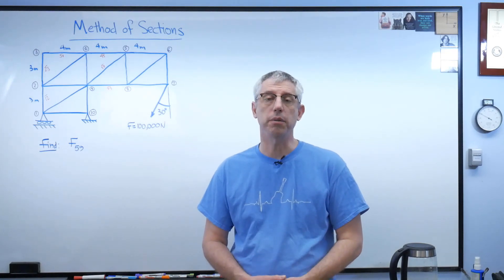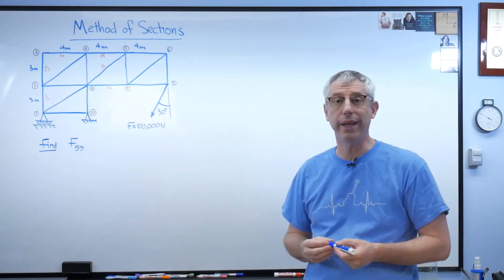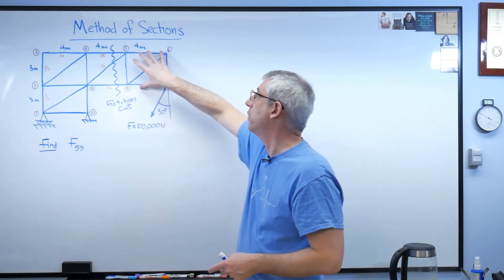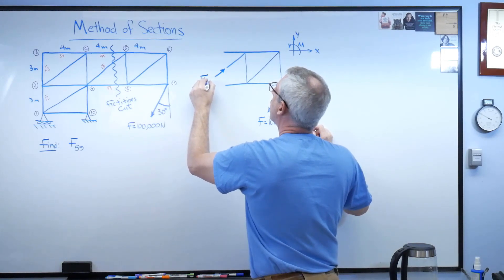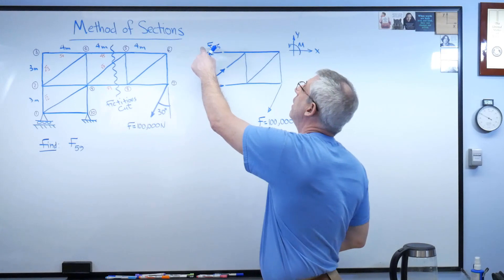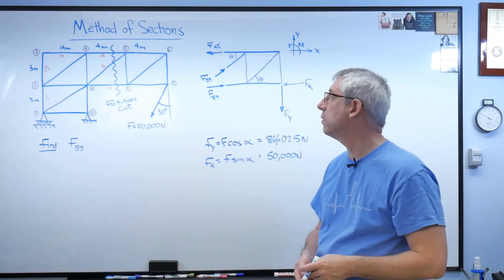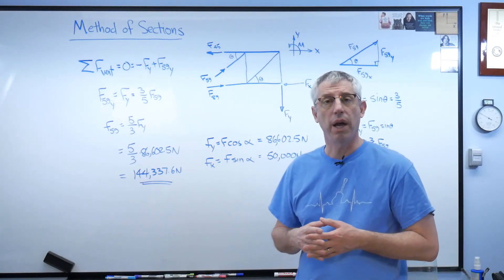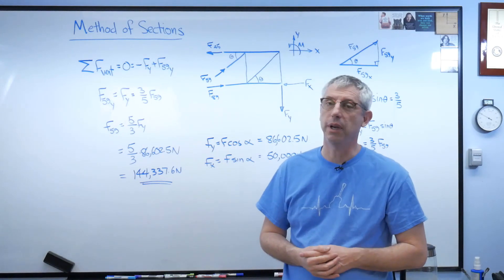Method of Sections 2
Methods of Sections is a way to solve for only a few forces in trusses.  It can be faster than Method of Joints.